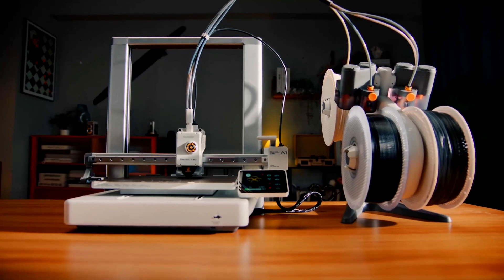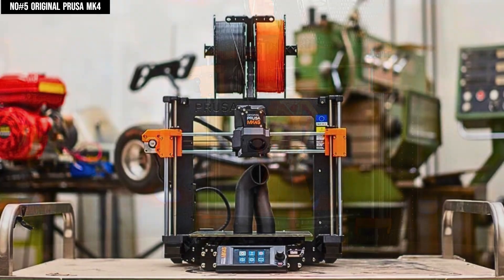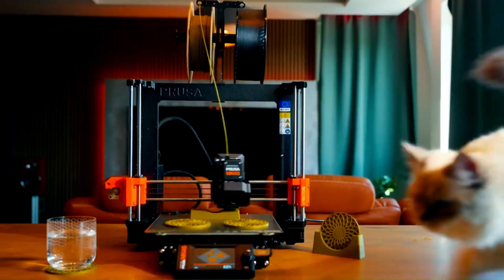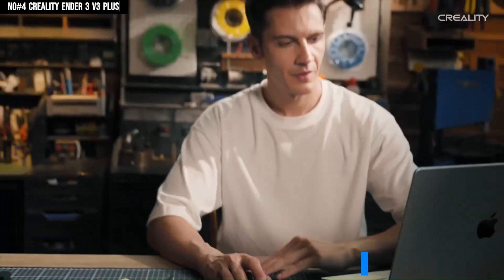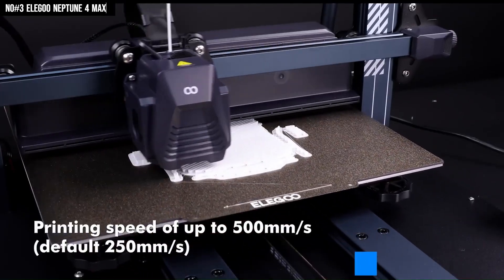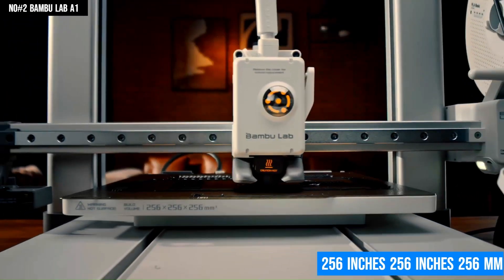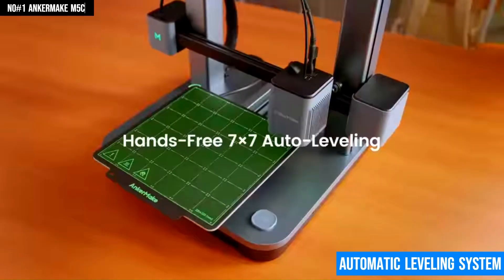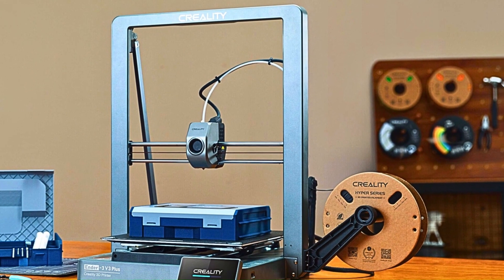Top 5 BEST 3D Printers For 2025 - Best For Beginners And PROs..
Top 5 BEST 3D Printers For 2025 !!

 5. Original Prusa MK4 - ('Best for Precision')
 4. Creality Ender 3 V3 Plus - ('Best Budget Performer')
 3. Elegoo Neptune 4 Max - ('Best for Large Prints')
 2. Bambu Lab A1 - ('Best for Beginners')
 1. AnkerMake M5C-B - ('Best for Speed')

➜Links to the BEST 3D Printers For 2025 we listed below.

► 5. Original Prusa MK4 .
► 4. Creality Ender 3 V3 Plus .
► 3. Elegoo Neptune 4 Max .
► 2. Bambu Lab A1 .
► 1. AnkerMake M5C-B .

Share  with someone who needs to see it.

Looking for the best 3D printer in 2025? Discover the top models that combine cutting-edge technology, precision, and versatility for both hobbyists and professionals. Whether you’re seeking high-speed printing, large build volumes, or superior accuracy, these top-rated 3D printers offer exceptional performance and reliability for all your creative and industrial projects.